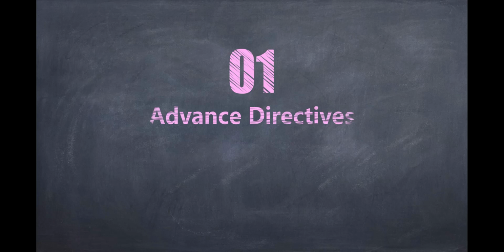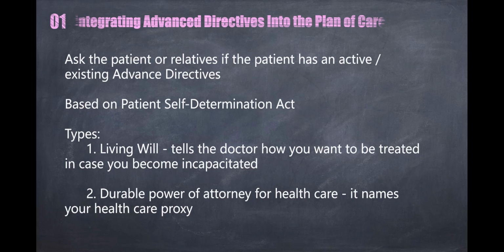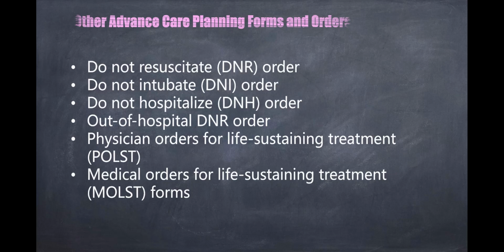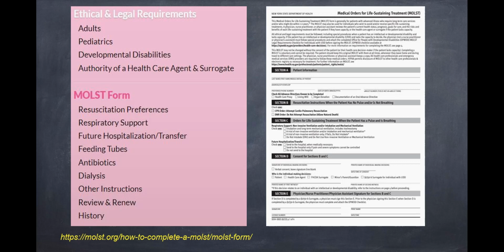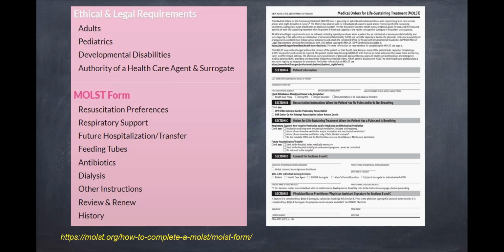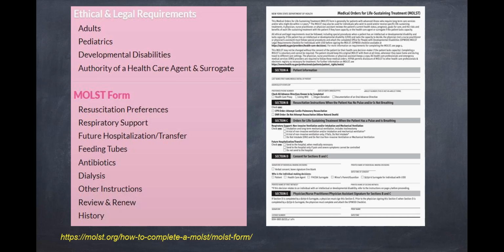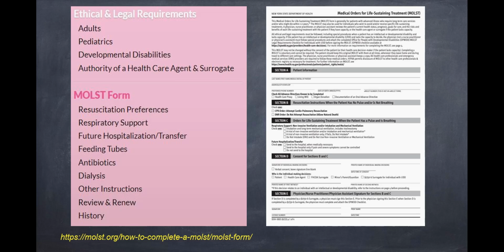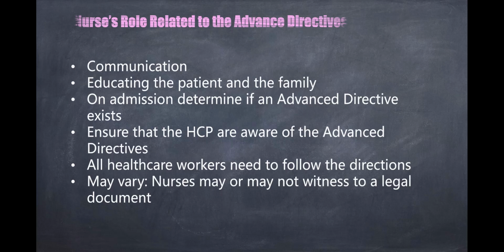Advance Directives NCLEX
A short lecture about Advance Directives